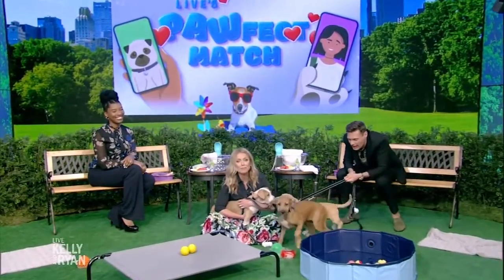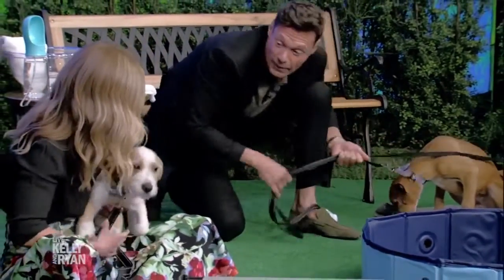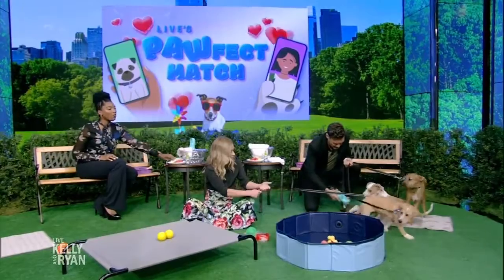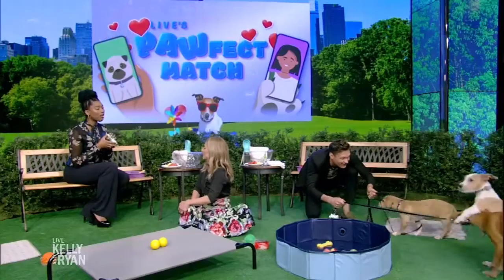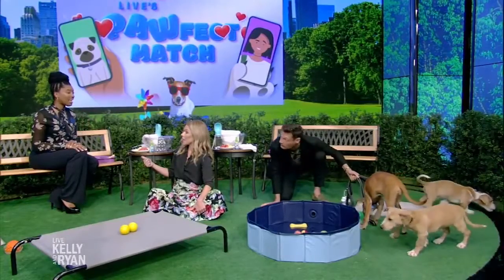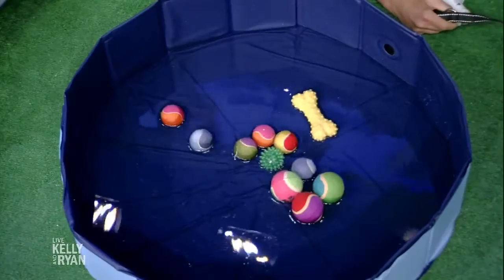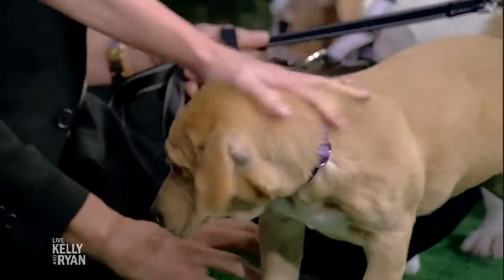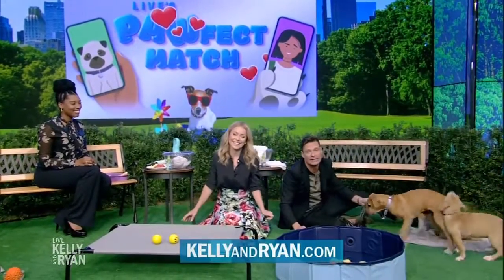'Pawfect Match' on Live with Kelly and Ryan